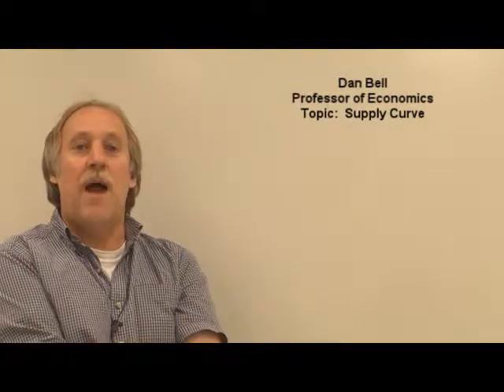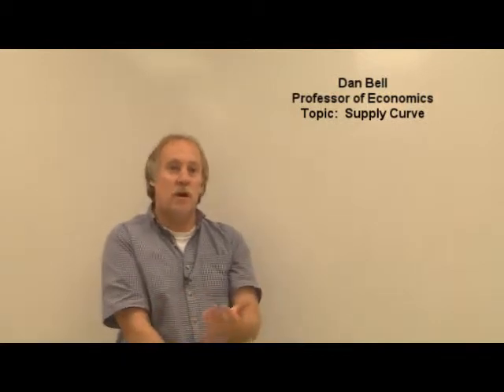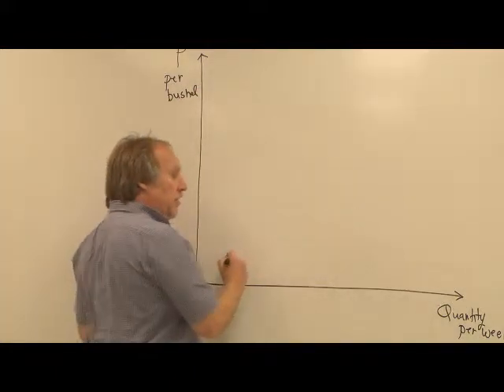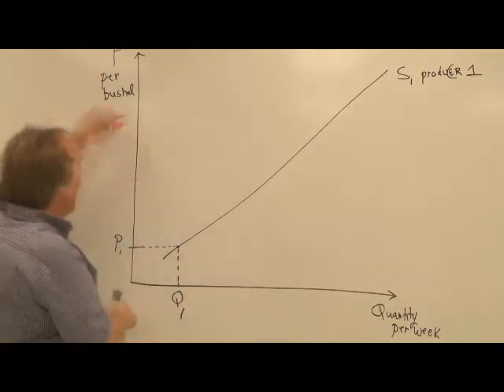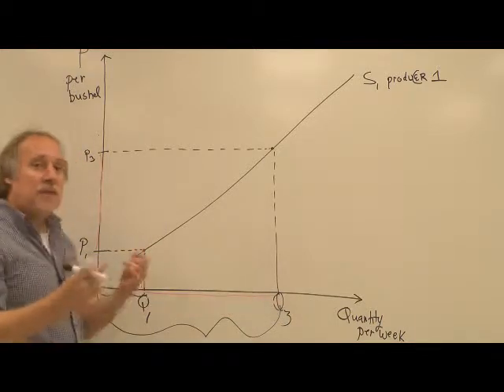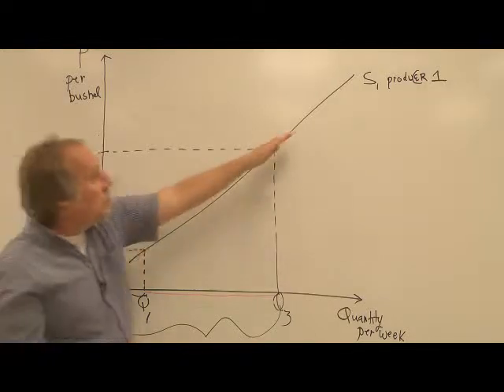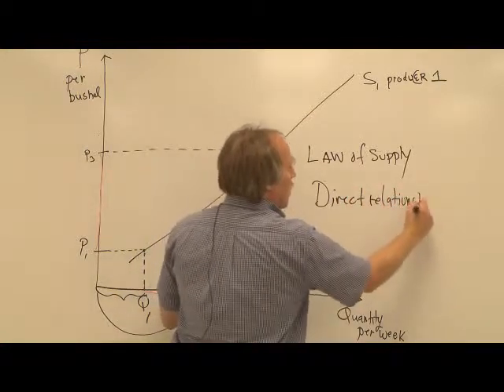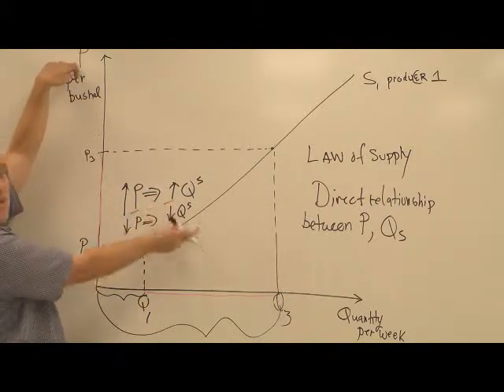Professor Dan Bell Supply Curve